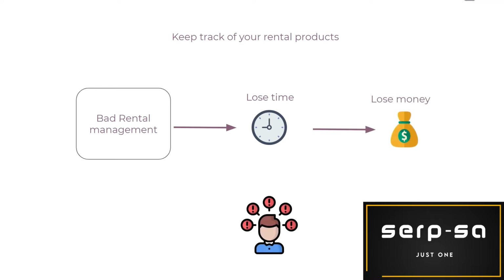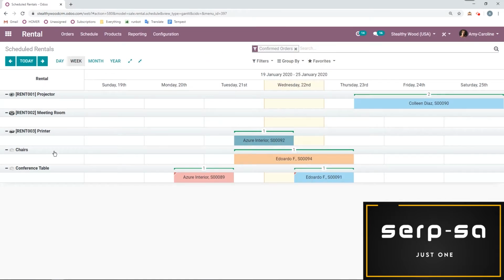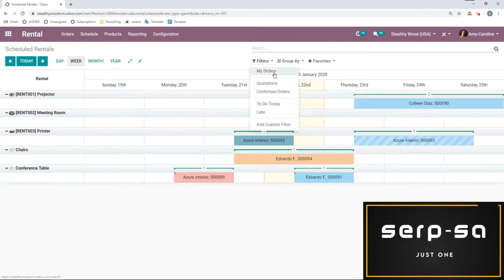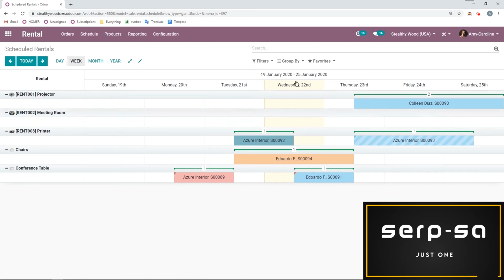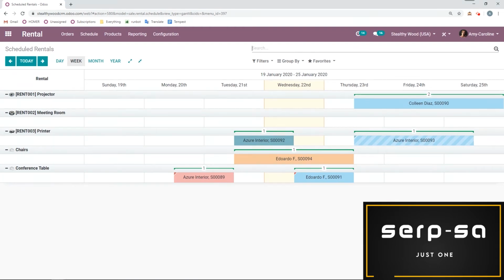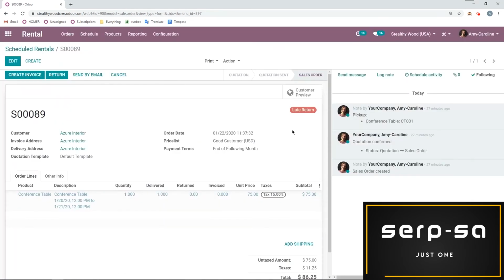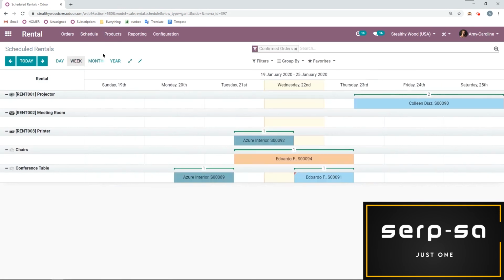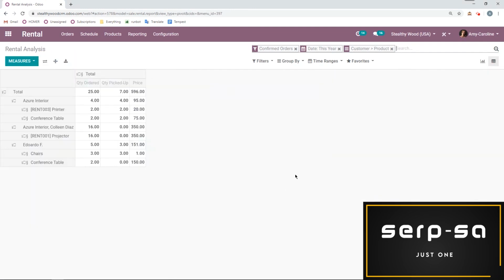Rental - Planning and Reporting SERP-SA